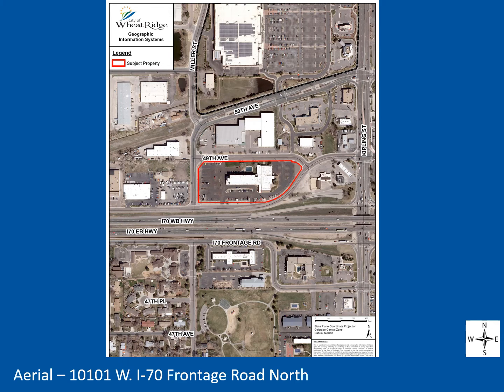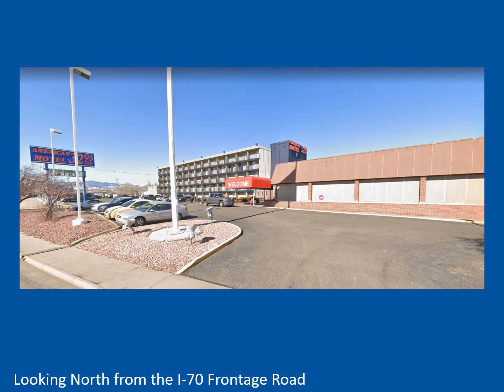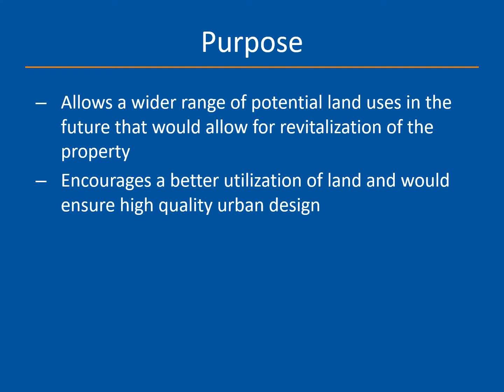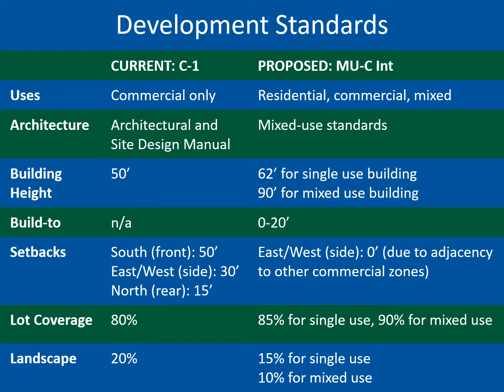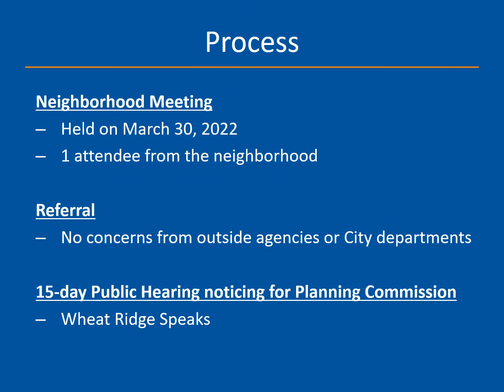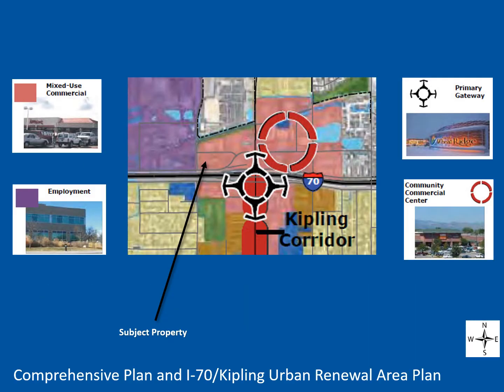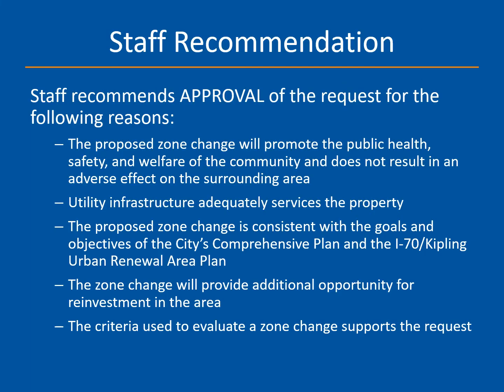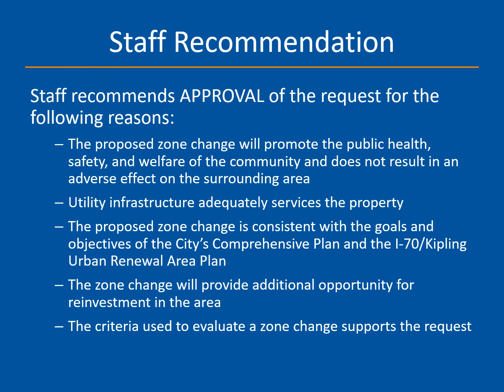2022 June 2 PC Meeting / Case No. WZ-22-05 - Staff Presentation